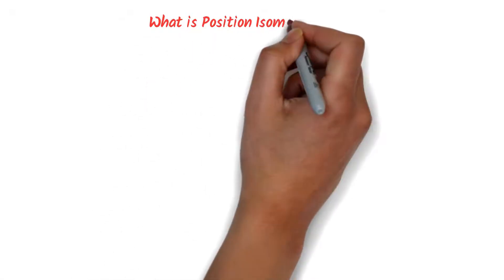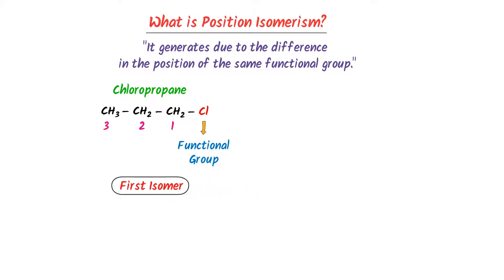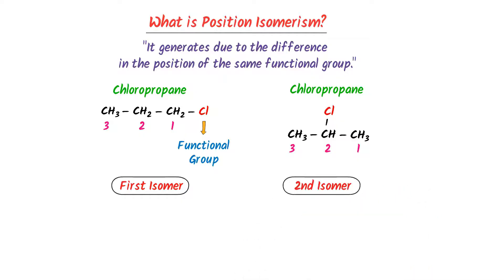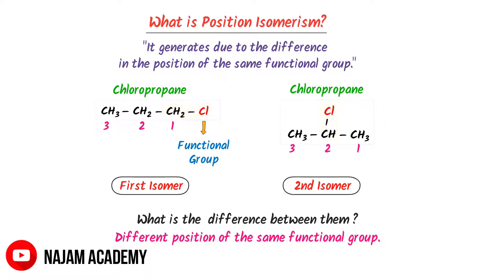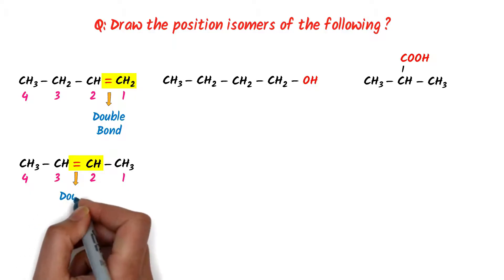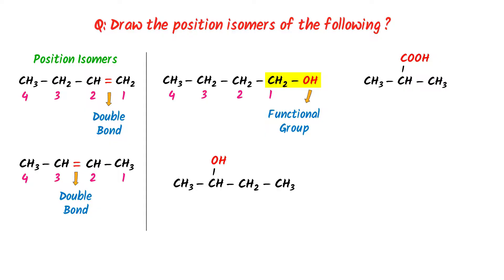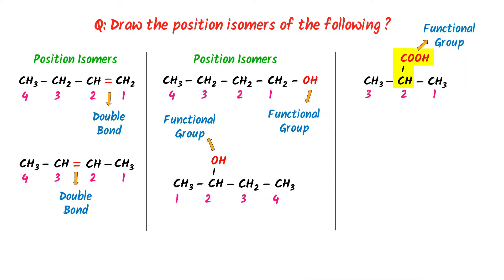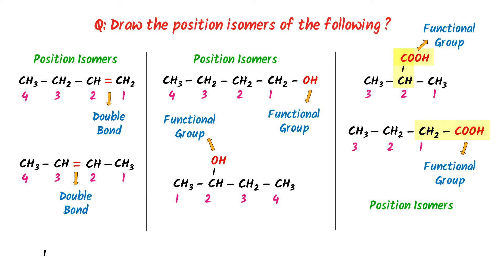Position Isomerism in Organic Chemistry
This lecture is about position isomerism in organic chemistry. I will teach you many examples of position isomerism.